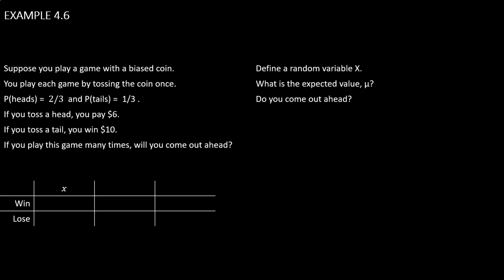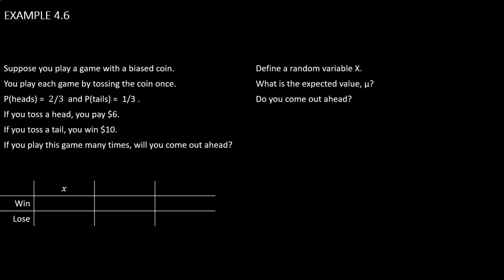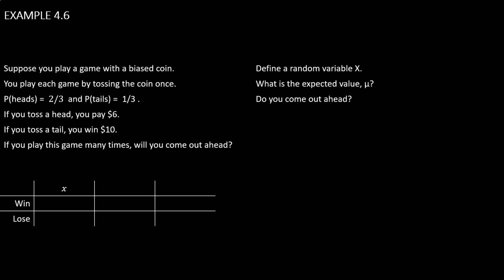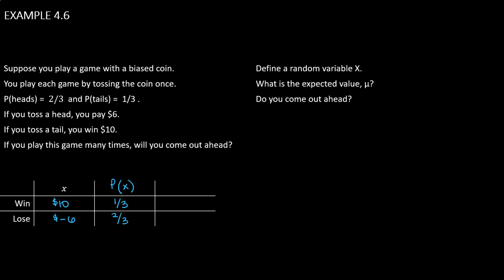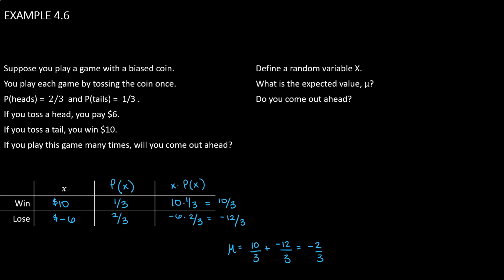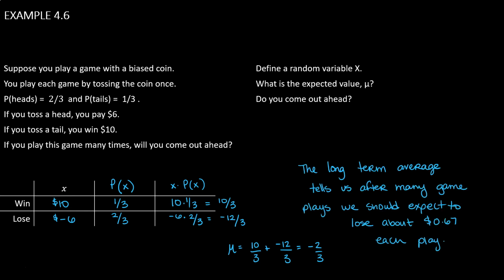Expected Value of a Game Example 4 6